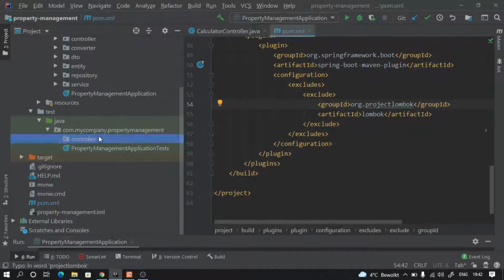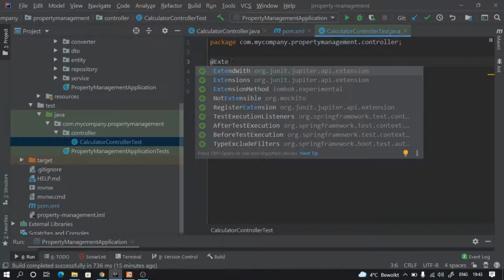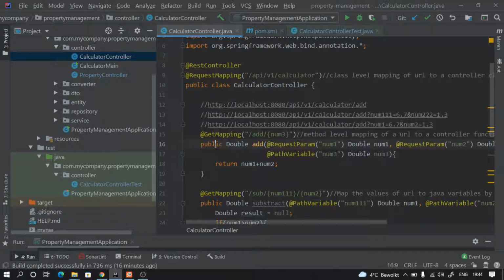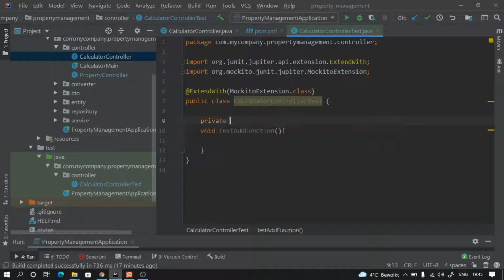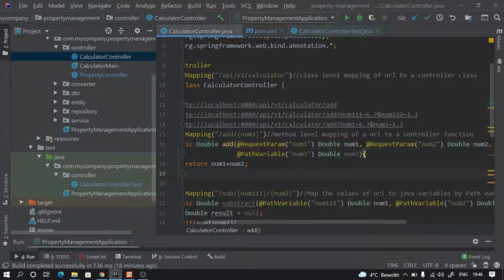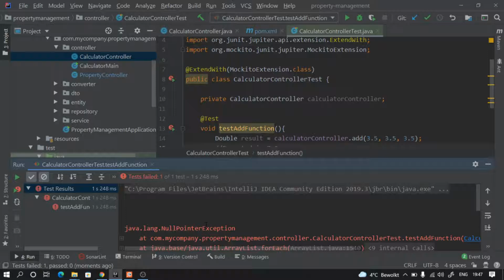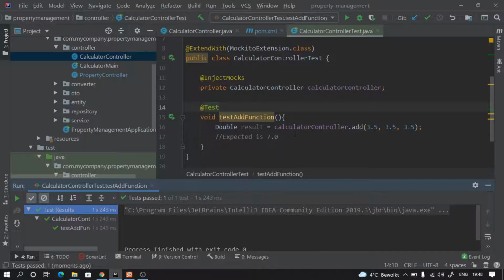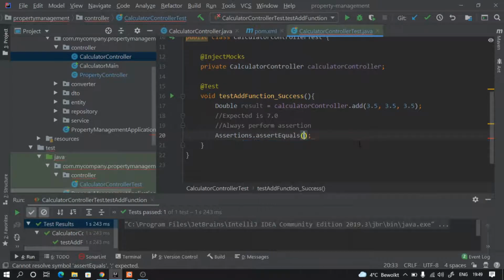44.Writing Our First Junit and Mockito Test.